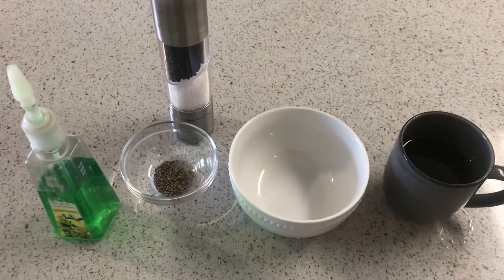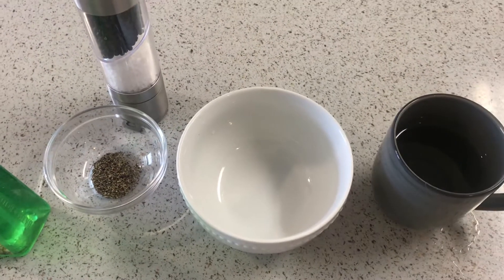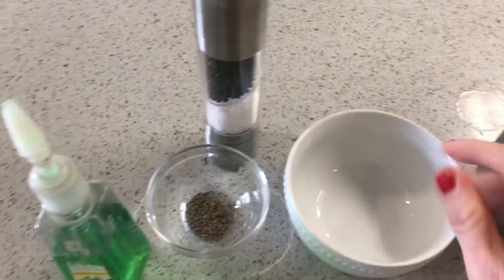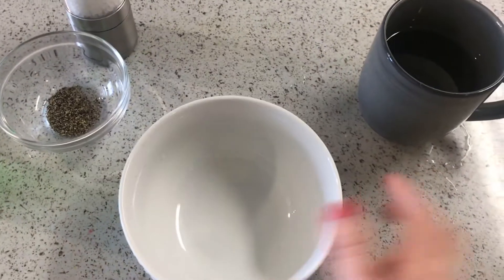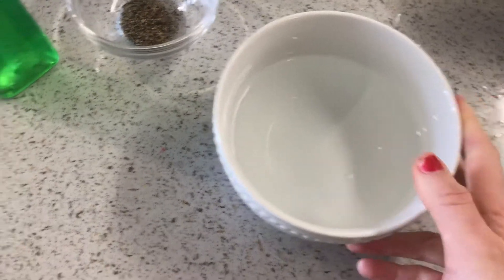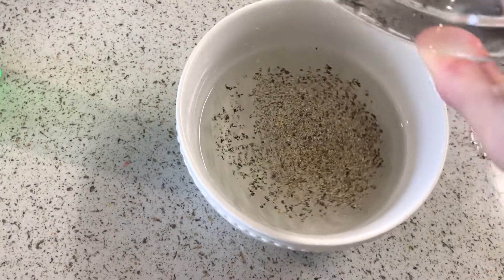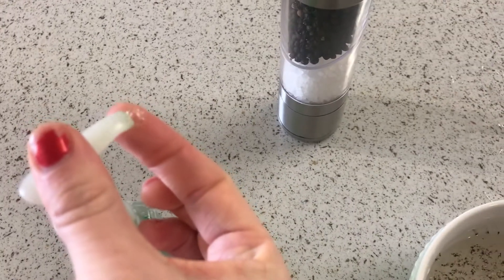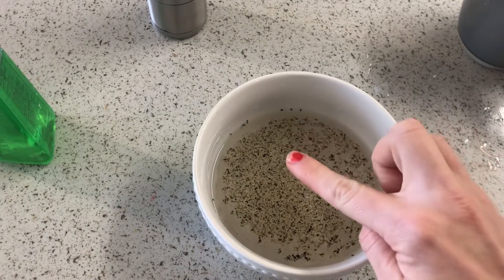Ms. Alla - pepper experiment